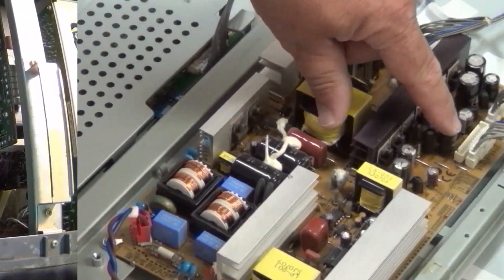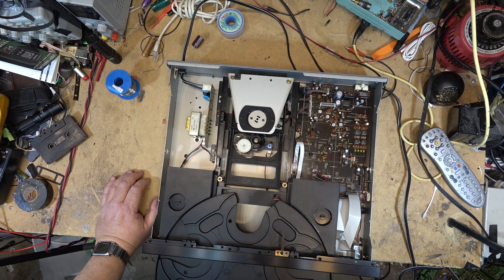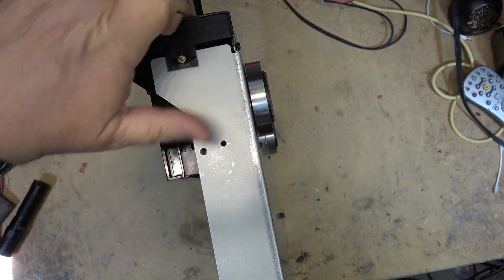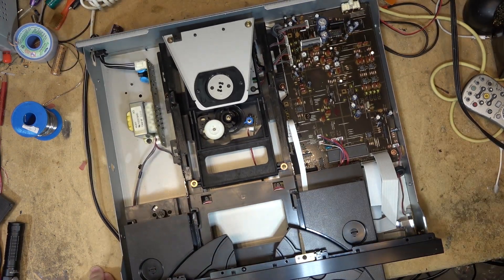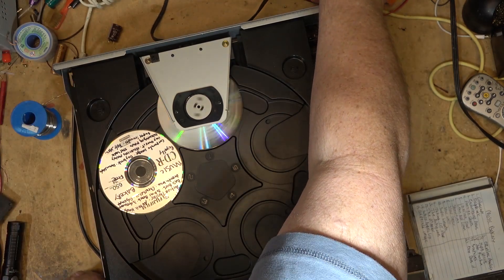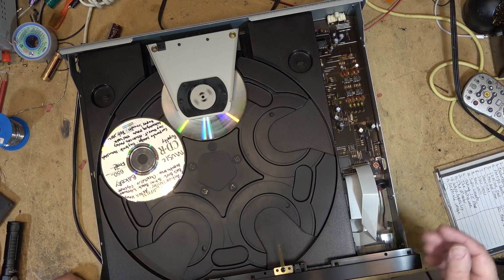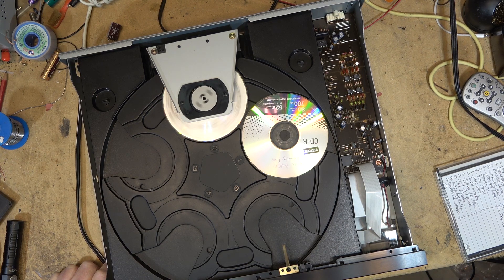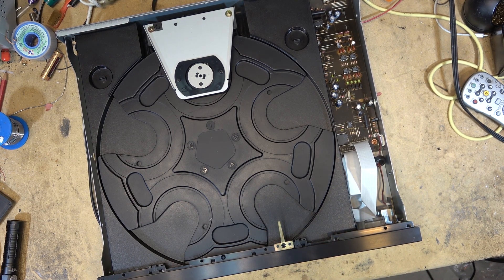Yamaha CDC645 5 minute belt replacment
Quickest repair ever